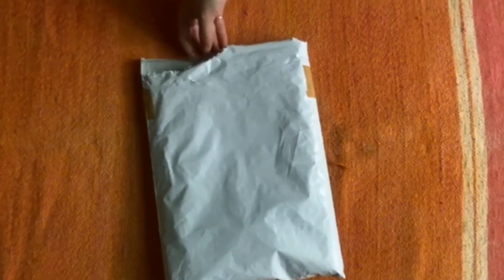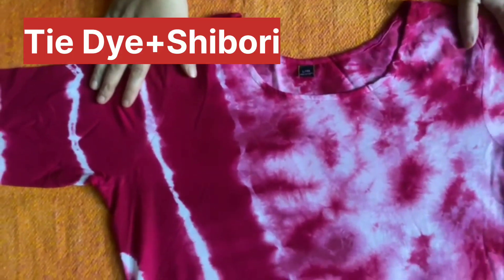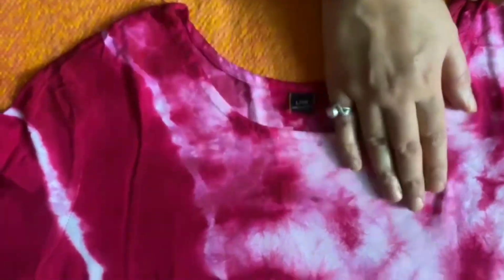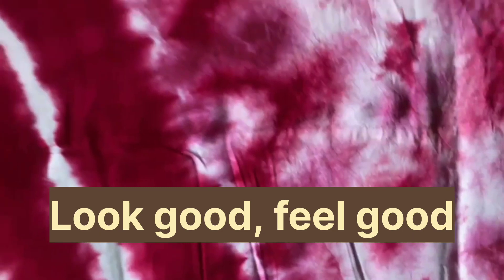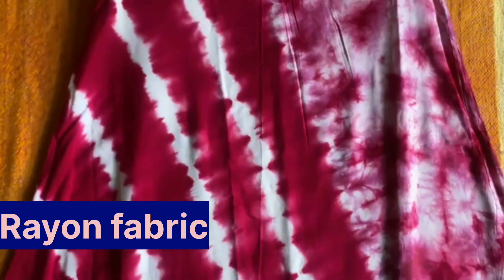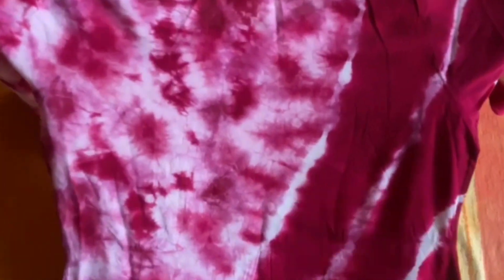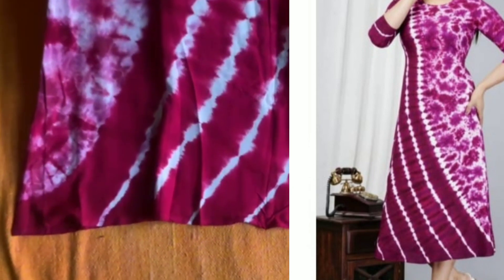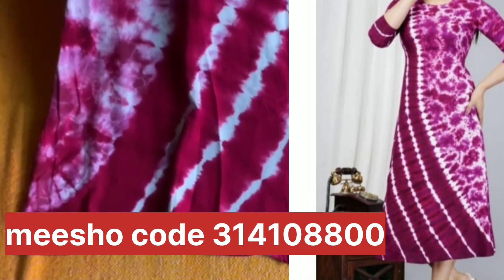latest tie dye with shibori print kurti | tie dye rayon kurti | meesho rayon kurtis under 350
Women's  office wear kurti
About video:
Review about women's  cotton office /college (casual wear)  kurti at such reasonable price also very comfortable gor summers as it is cotton fabric which i have ordered from meesho

👇meesho code
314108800